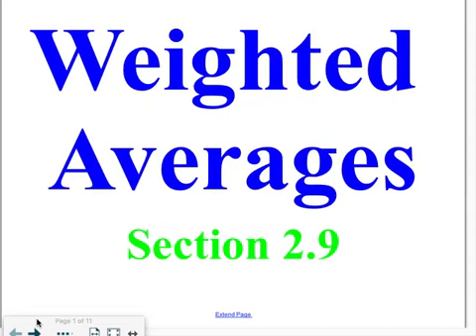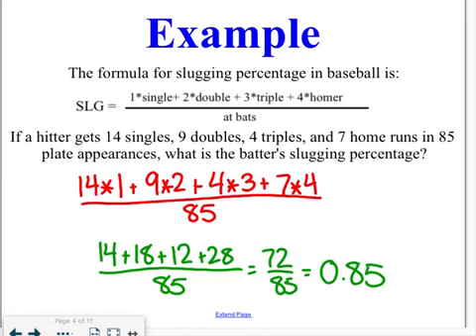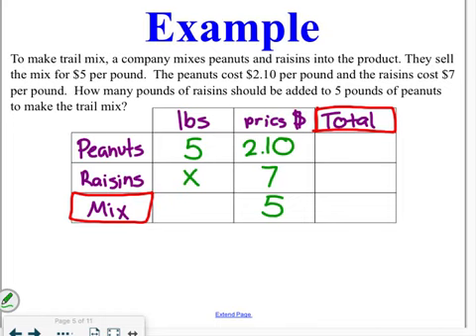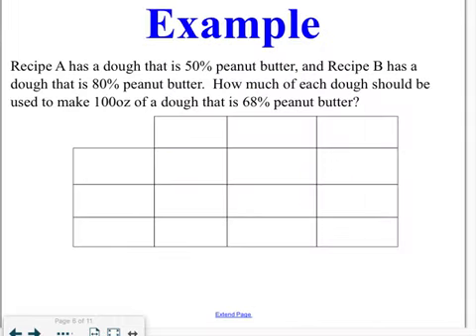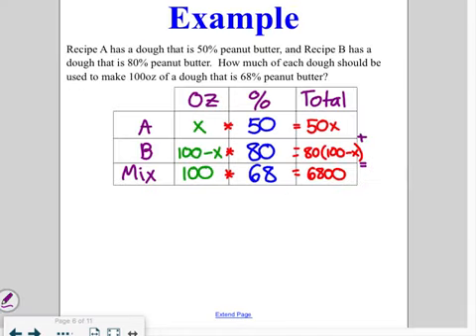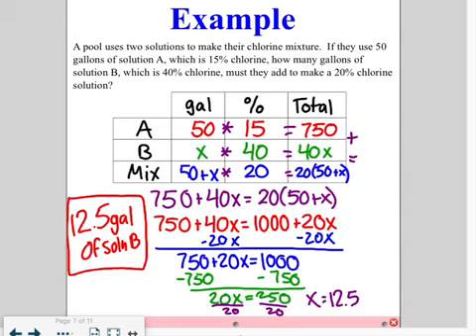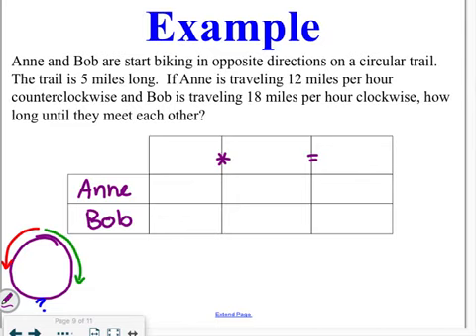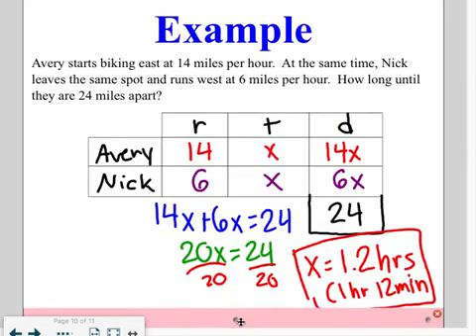Algebra 2-9: Weighted Averages